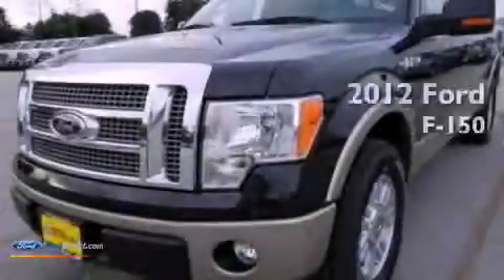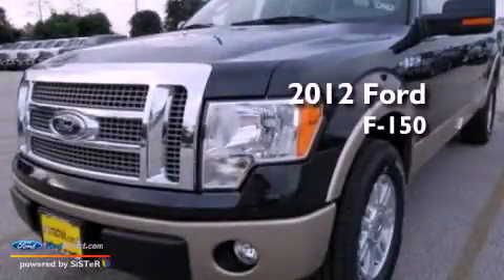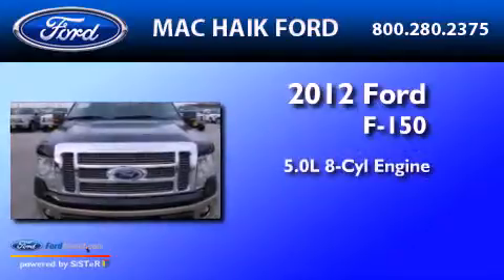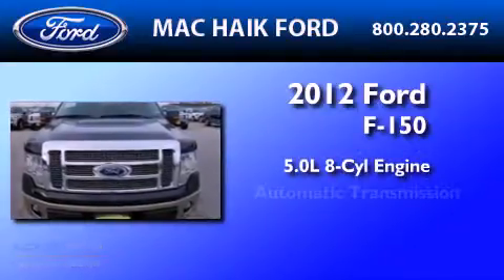2012 FORD F-150 Houston TX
Year : 2012
 Make : FORD
 Model : F-150
 Engine : 5.0L V8 32V MPFI DOHC FLEXIBLE FUEL
 Trans . : 6-SPEED AUTOMATIC
 Exterior : TUXEDO BLACK METALLIC
 Miles : 3
 Interior : BLACK
 Stock : C2847